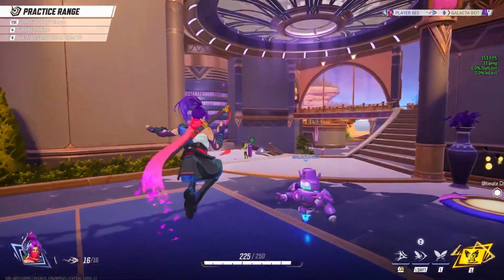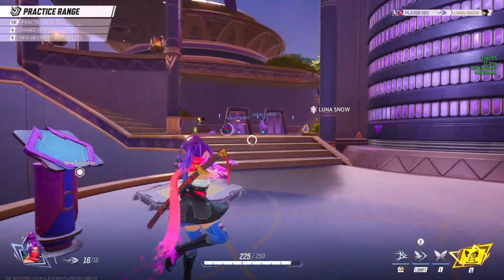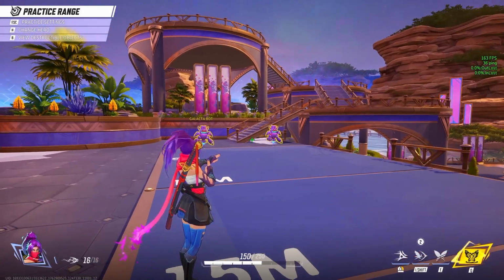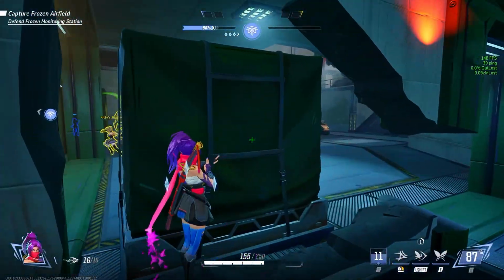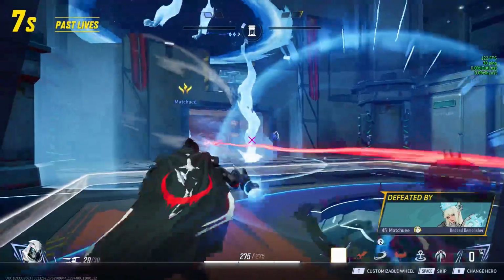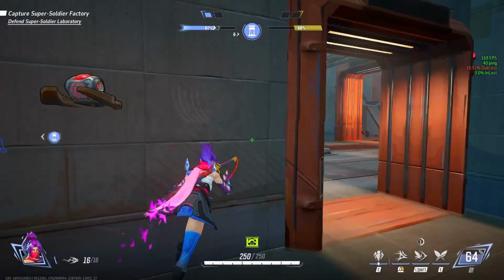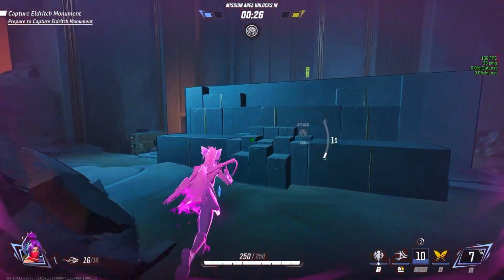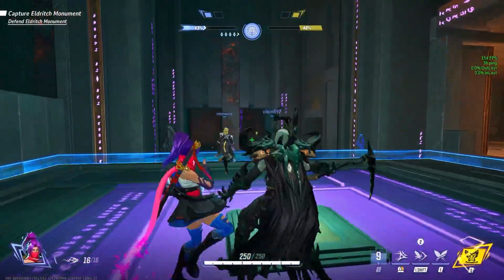I Hit GM With Psylocke Using THIS Tech (Full Guide)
Looking to master Psylocke in Marvel Rivals?
This guide breaks down EVERYTHING you need to dominate lobbies — combos, movement tech, duel strategies, burst execution, and matchup tips. Whether you're stuck in Plat or pushing GM, this is the Psylocke deep-dive you’ve been waiting for.

What’s Inside:
✔ Best ability timings
✔ Optimal combo routes
✔ How to win duels consistently
✔ Positioning + rotation mindset
✔ High-level player habits
✔ Secret movement tech nobody uses
✔ Mistakes to avoid at every rank

If you’re trying to level up as a duelist main or want to become a hypercarry shadow assassin, this is your blueprint.

I stream Marvel Rivals Monday, Wednesday, and Friday. Stop on by to see more!